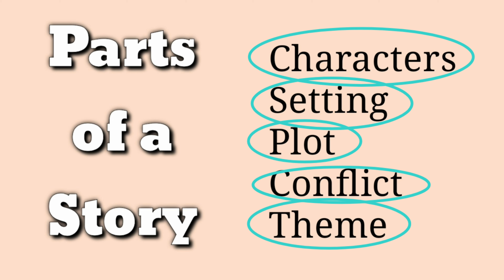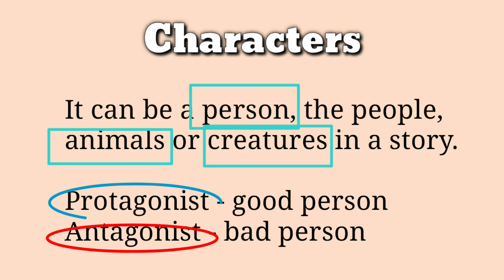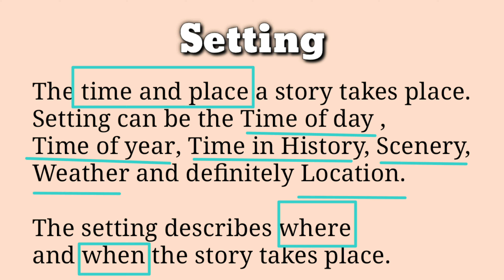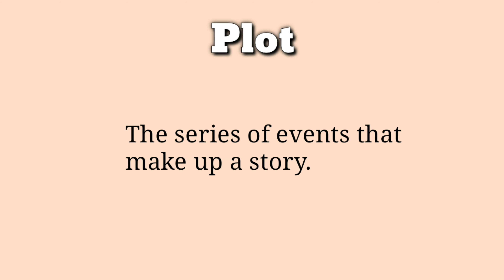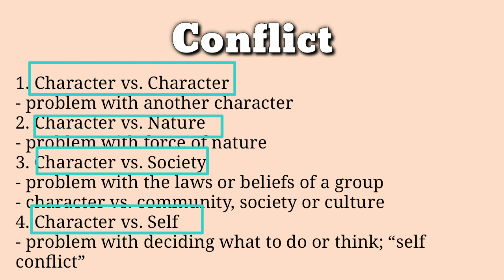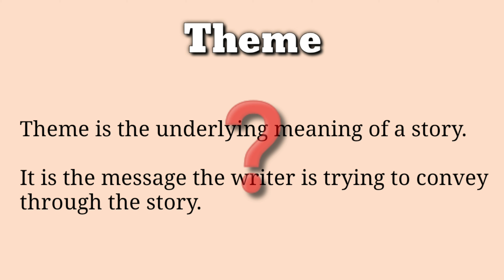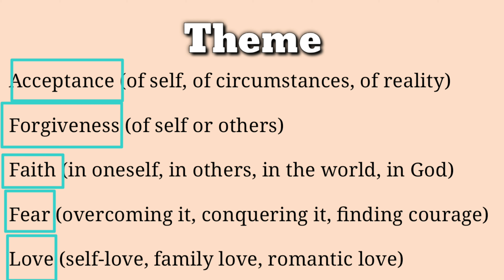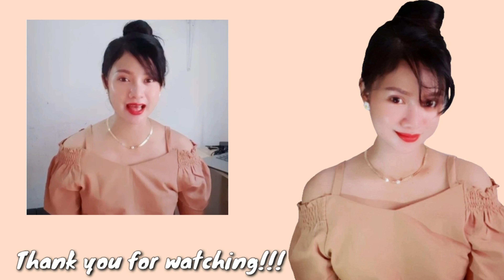What are the Parts of a Story? || How to write a story?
In writing a story, you have to consider the following: the Character/s, setting, plot, conflict and the theme.

Elements of a Story:  First we have the:
A. Characters – It can be a person, the people, animals or creatures in a story. In every story, it needs characters. In here we have two main leads, the protagonist and the antagonist.
Protagonist is a good person while antagonist is a bad person.

B. Setting – The time and place a story takes place.
Setting can be the Time of day , Time of year, Time in History, Scenery, Weather and definitely Location.
The setting describes where and when the story takes place.

C. Plot – the series of events that make up a story.
 The Exposition, Rising Action, Climax, Falling Action and Resolution by Freytag or Beginning, Middle and End by Aristotle,

D. Conflict – a problem or struggle
between two people, things or ideas.

There are different Types of Conflict:  Character vs Character,  Character vs Nature, Character vs Society,  Character vs Self

E. Theme -- Theme is the underlying meaning of a story. The theme of a story is important because a story's theme is part of the reason why the author wrote the story.